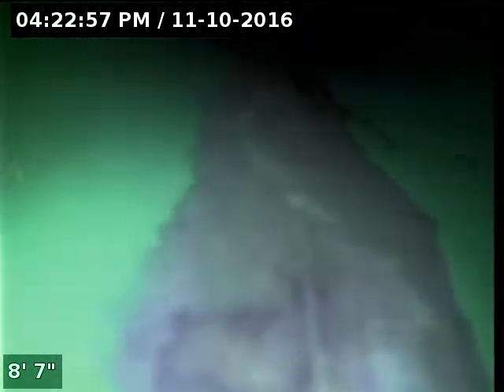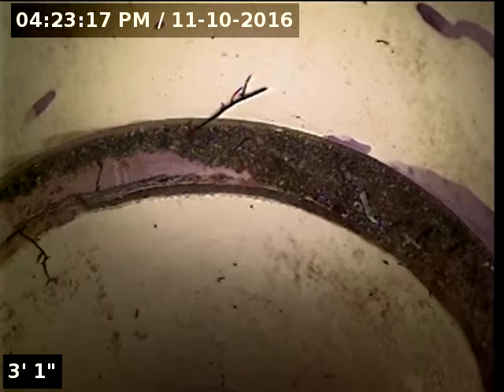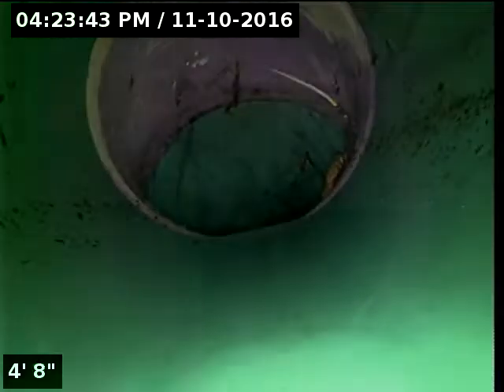49xx 106th ave ne Sewer inspection